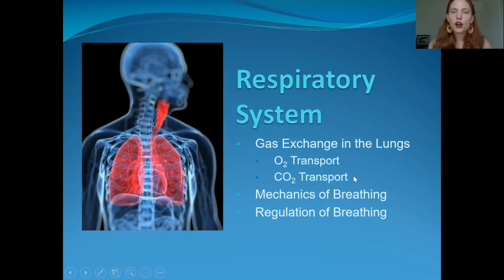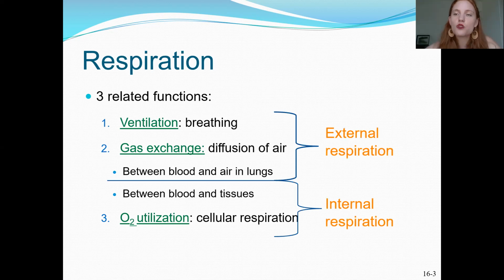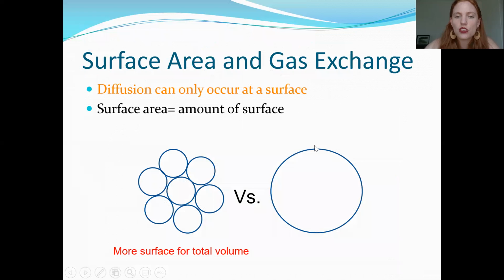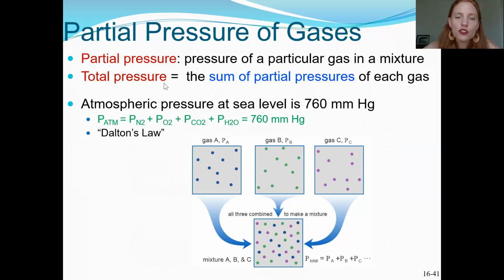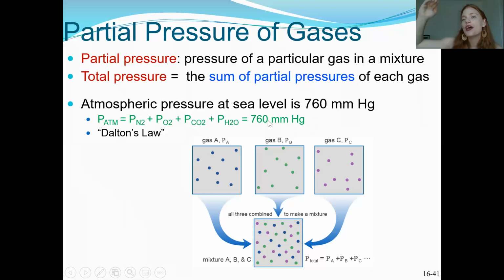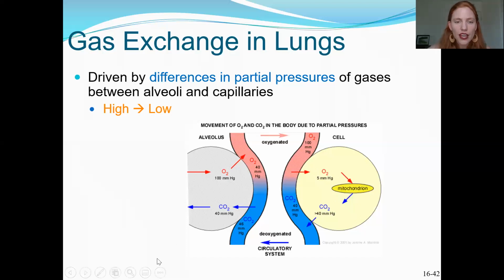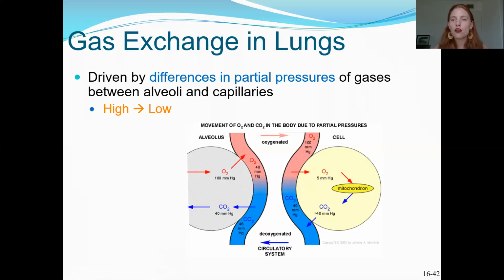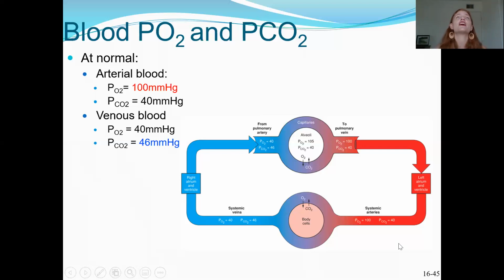Physi1 Gas Exchange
First video of Respiratory System lecture